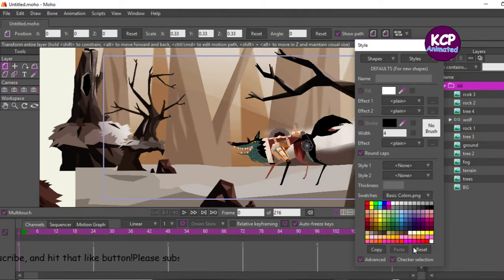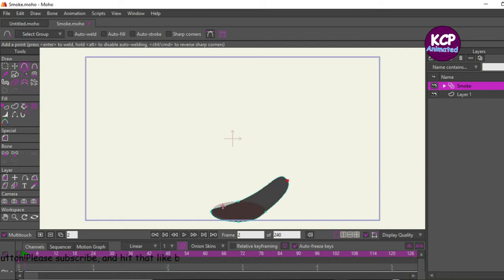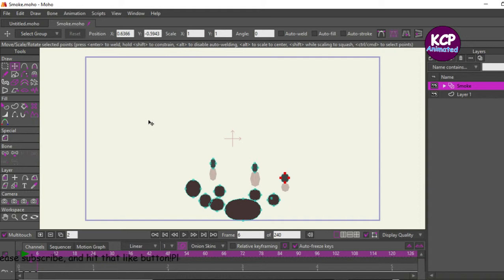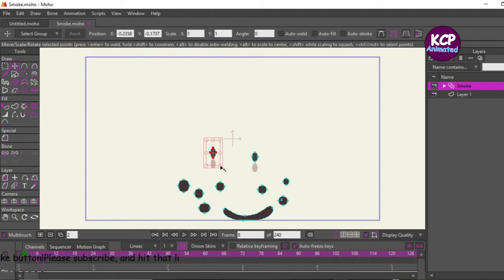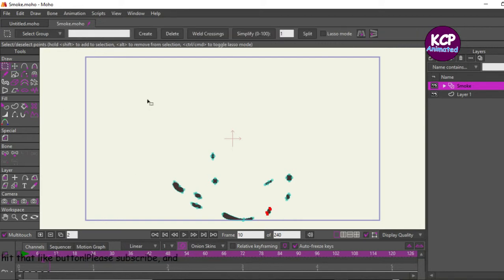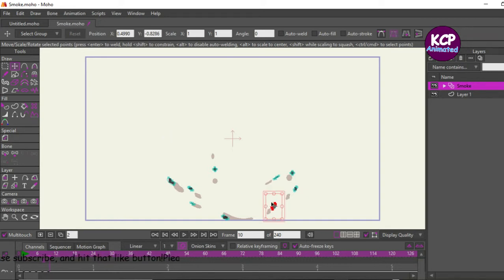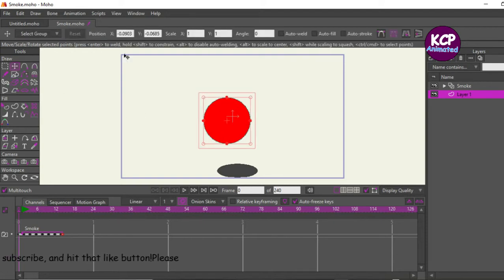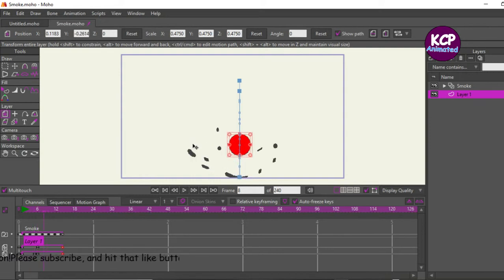How to use Frame by Frame MOHO 12 PRO